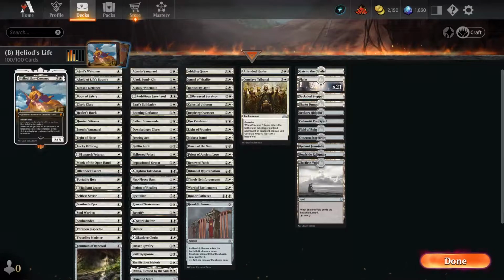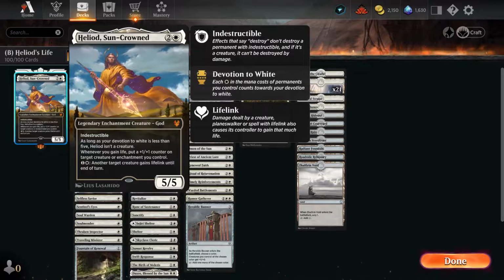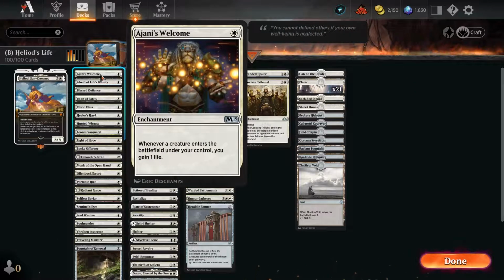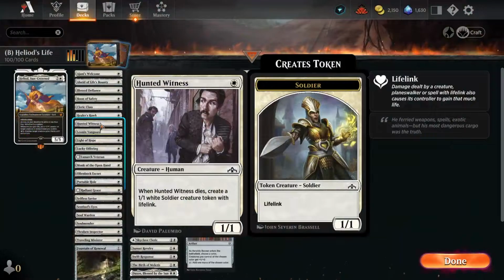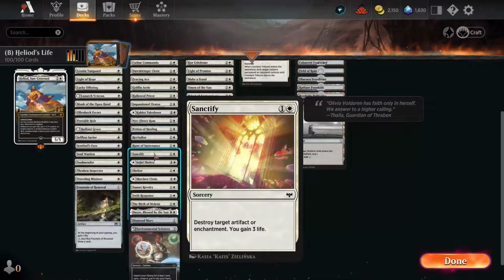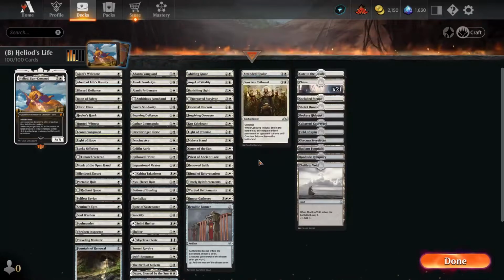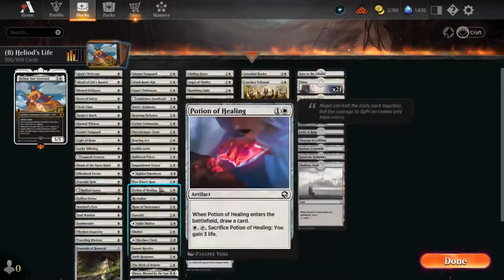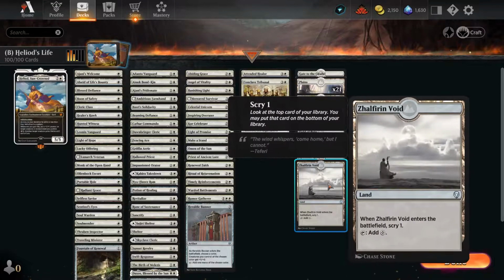Build a Mono White deck with ONLY ONE MYTHIC! | Budget Historic Brawl MTG Arena Gameplay + Deck Tech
Hello my fiery friends! The Infernoman here playing a Budget Historic Brawl Deck on MTG Arena. It's mono white lifegain using only ONE MYTHIC!

00:00 Intro
00:10 Hello my fiery friends
00:50 Match 1
09:39 Deck Tech
16:10 Final Thoughts
16:42 BURN BRIGHT and Outro

It's free and only takes a mere click! When you do, be sure to check back when new videos will be released!